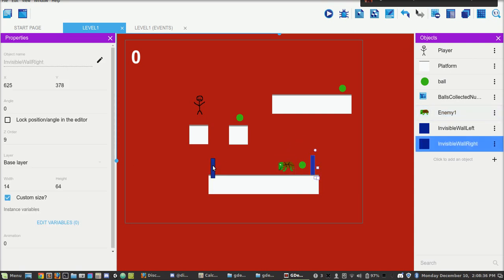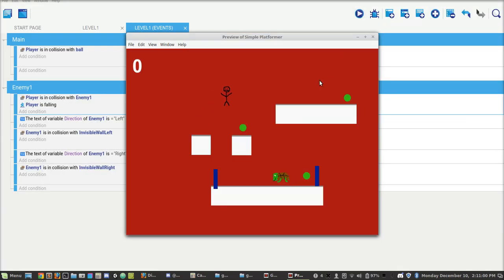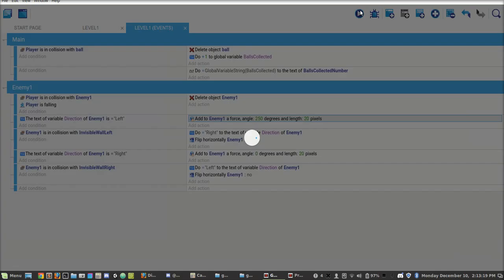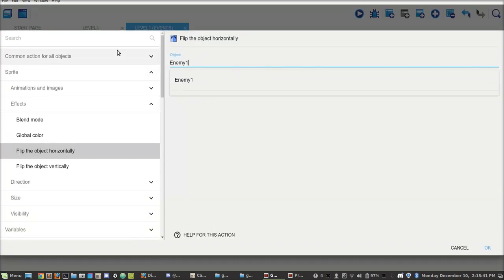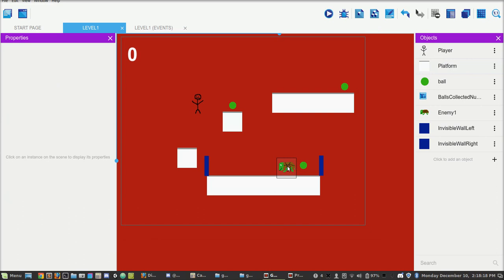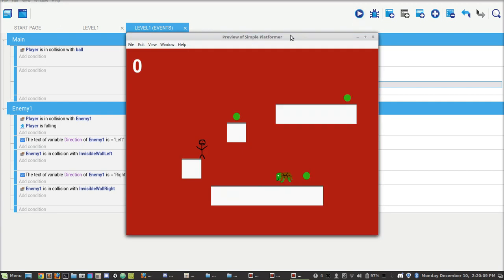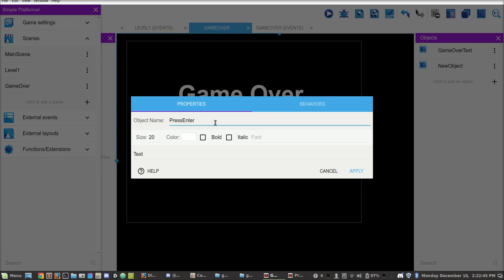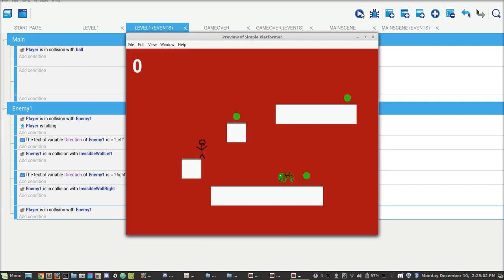GDevelop 5 - How to make a platform game - Part 3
In this video, we learn about how to create enemies that cause damage and how to kill enemies. We added delimiters around the enemies walking area.